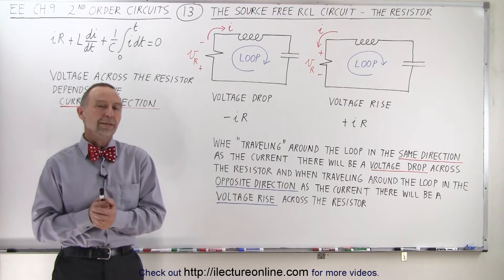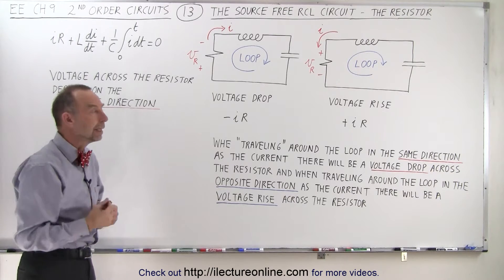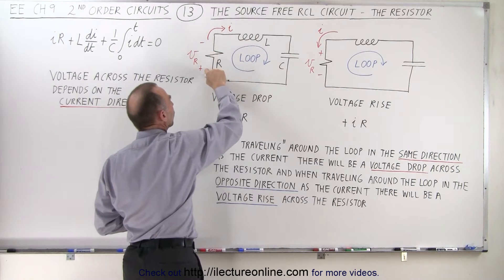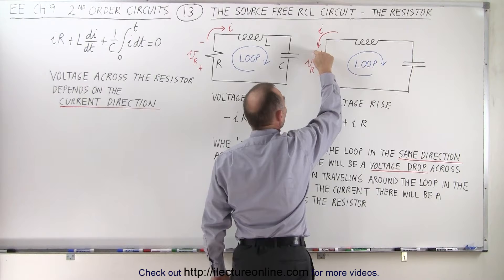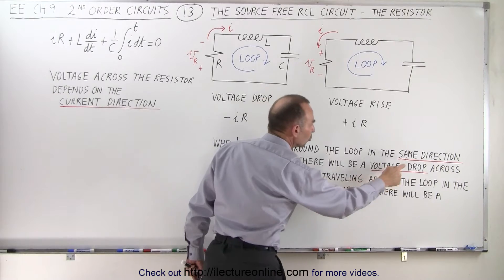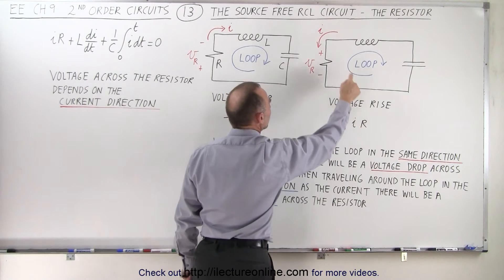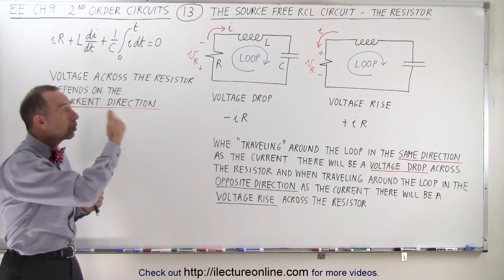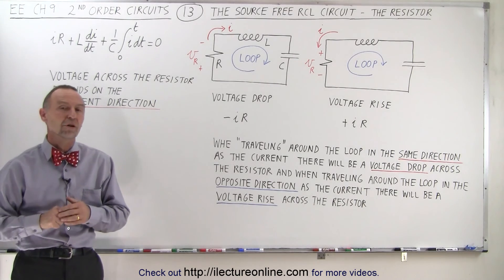Electrical Engineering: Ch 9: 2nd Order Circuits (13 of 76) Source Free RCL Circuit-The Resistor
In this video I will find the voltage across each of the 3 components, or the polarity of the voltage across each of the 3 components. In this video will I explain start with the easiest, the RESISTOR, of the source free (no voltage or current source) RCL (resistor, capacitor, inductor) circuit.